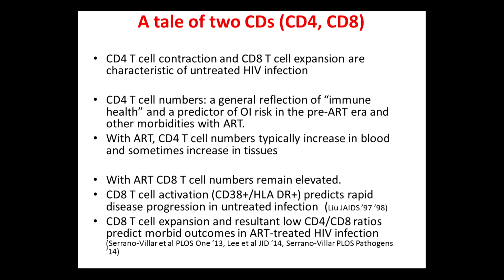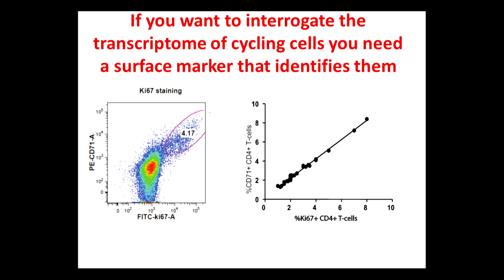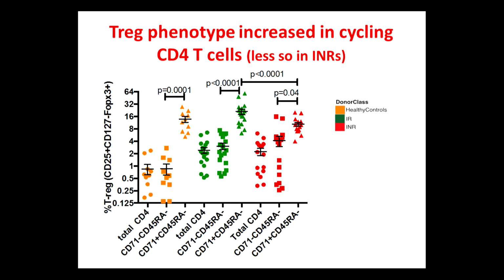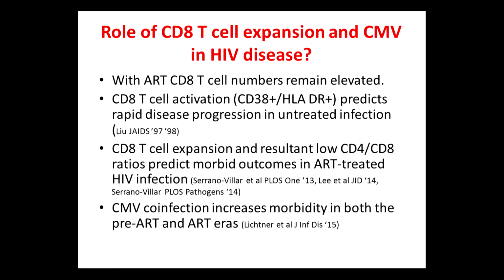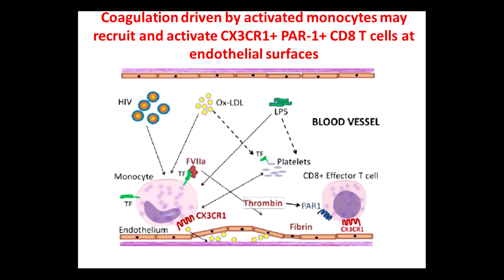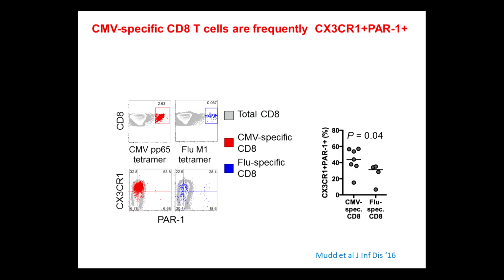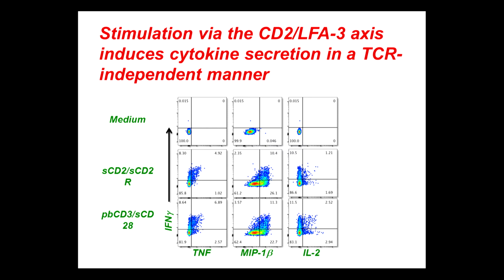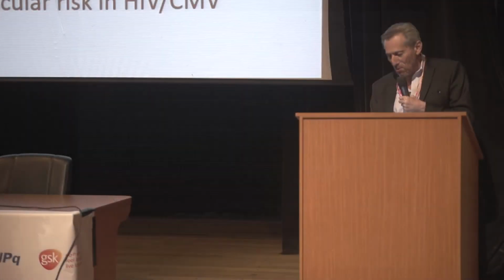Activation and Disease Progression - Michael Lederman